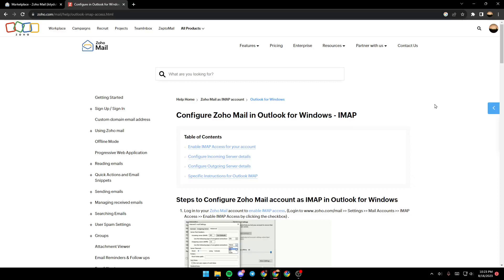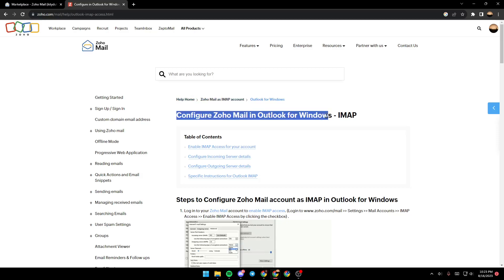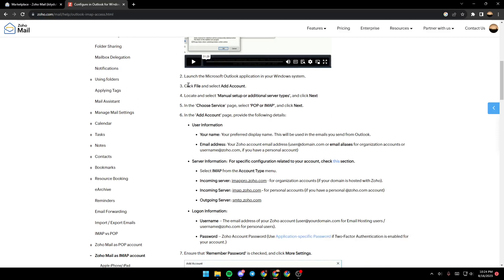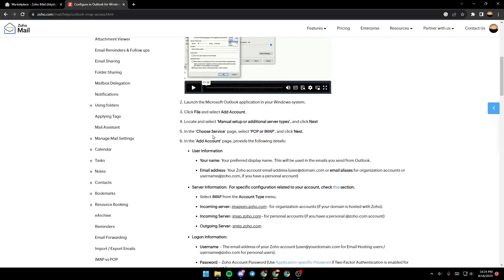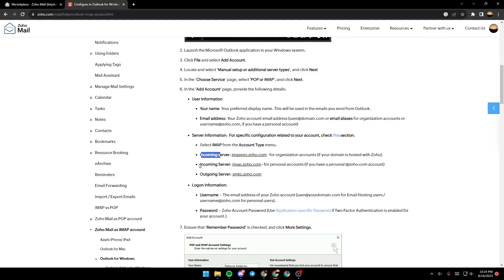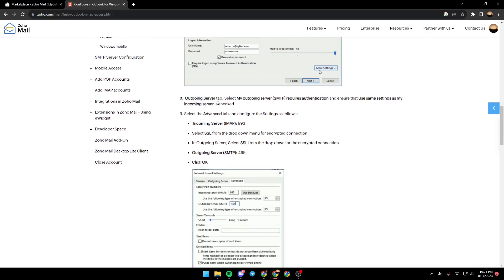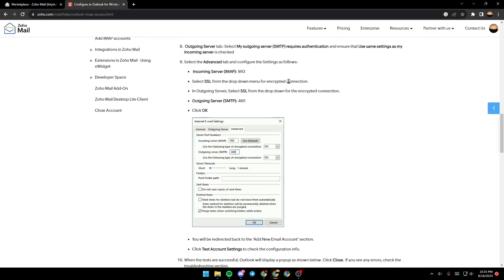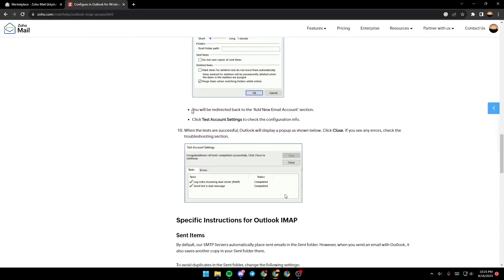How To Connect Zoho Mail To Outlook Tutorial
Today we talk about connect zoho mail to outlook,zoho mail,zoho mail outlook video,zoho mail tutorial